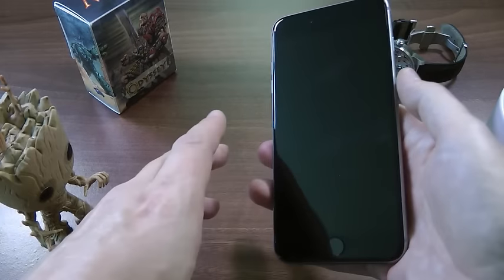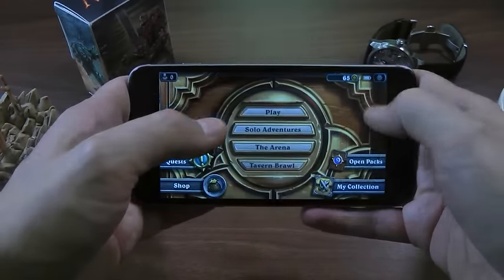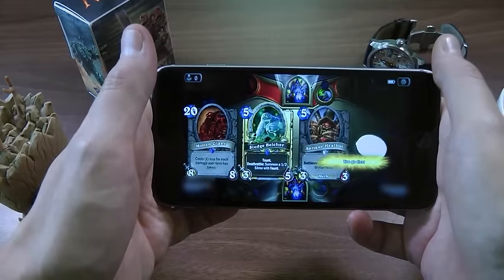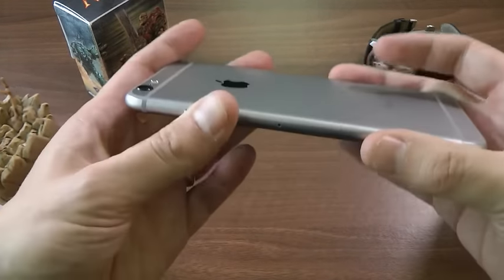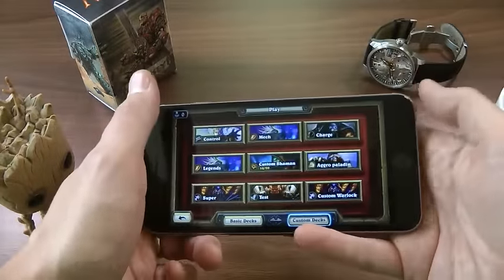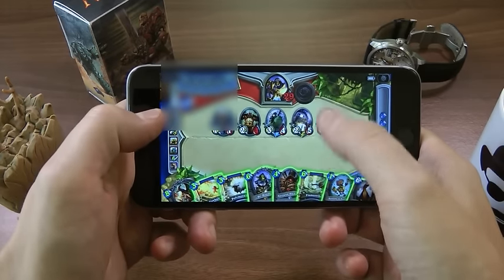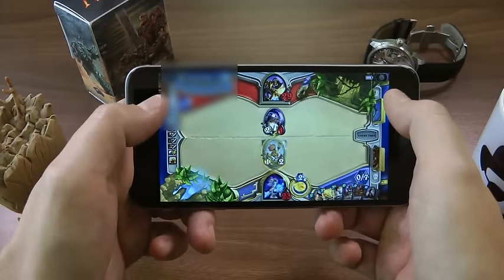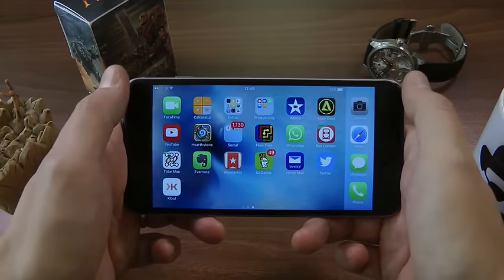HEARTHSTONE Gaming on iPhone 6s Plus TEST Battery Life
Fans of Hearthstone, are you owning the iPhone 6S plus?  Or are you considering to buy an iPhone 6S plus for gaming?

And please make sure to check my recent articles:
* 'Best Smartphone Camera: iPhone 6s Plus vs. Xperia Z5 Compact vs. RX100 iii'
* '4K VIDEO iPhone 6S plus Camera Test London Baker Street [with ZOOM]'
* '4K VIDEO Xperia Z5 Compact Camera Test in London Baker Street [with ZOOM] '

I hope my video will help.  And your comments and your questions are more than welcome.